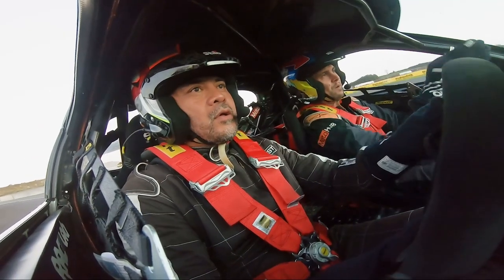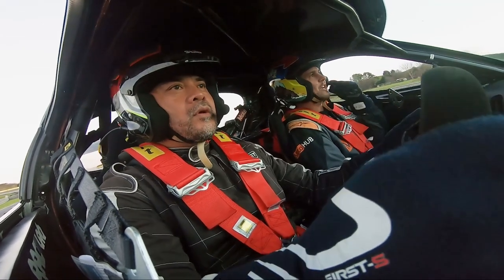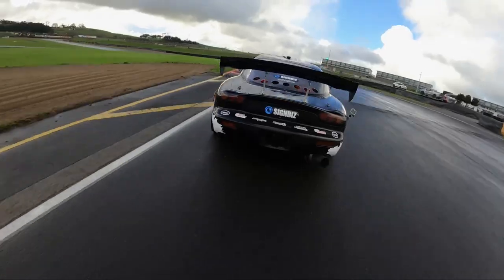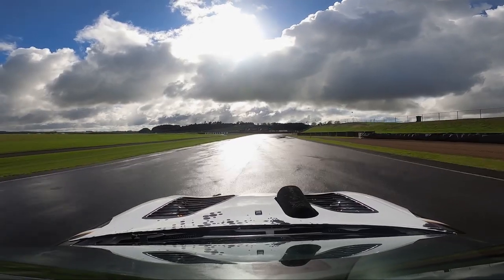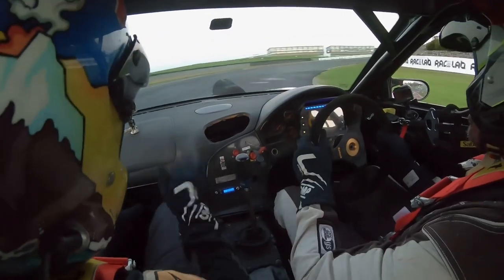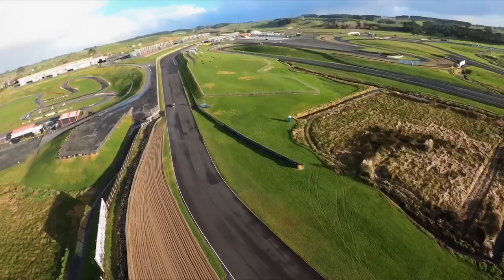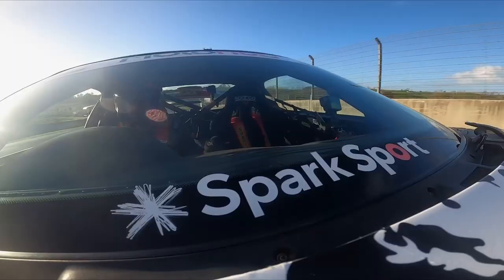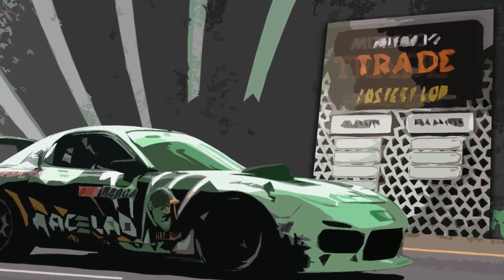Actor and star Robbie Magasiva nearly hits the wall in the rx7 20b 500hp at 130km - Fastest Lap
Create your car profile and show off your specs and check out our rides.

Season 2 segments
"On tour" - Mike and Cole highlight the best events in New Zealand and have some experiences that will leave you with chills
"The hot seat" - The 800hp V8 drift car has been cut up and is now a 4 seater! Mike interviews the guests in the back of the car whilst drifting.
"The fastest lap" - Celebrities will compete for a timed lap in a 500hp Rx7 20b. This car is no joke and there is a few near miss and one crash.
"The gymkhana arena" We have set up a stage and let the celebrities put there skills to the test. Can they drift? We will show you the best basic skills to learn.
"Motohub app top 5 uploads" - Upload your content to Motohub app and you could feature on the show.

Mitre 10 trade, Star Insurance, Repco, Racelab, Revolution engine services, Haltech, Hollinger